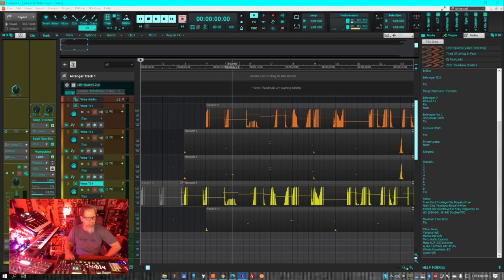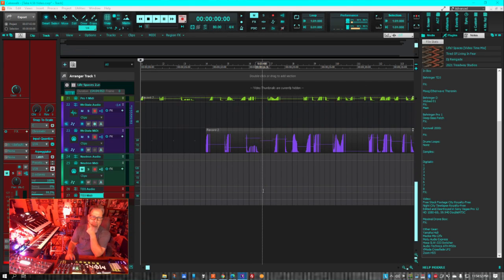AmbientACIDShow s01e06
In Case You Didn't Feel Like Showing Up Live!!!

Life? Spaces [Video Time Mix]
Peering at the edge of the event horizon and seeing what is to be not shown...